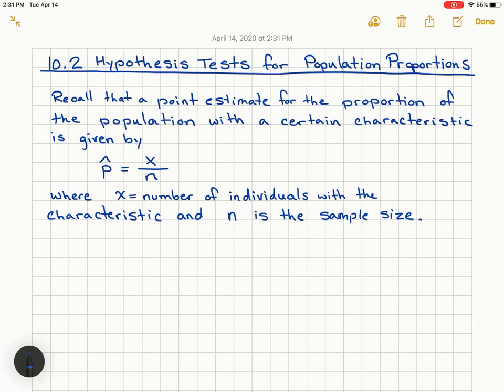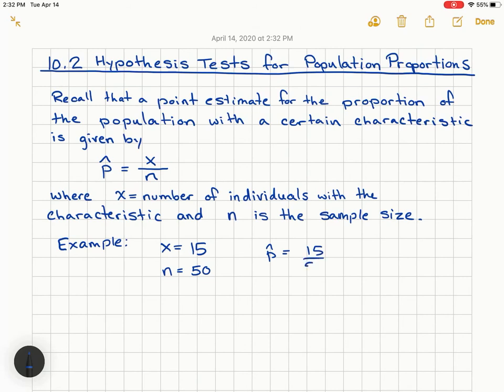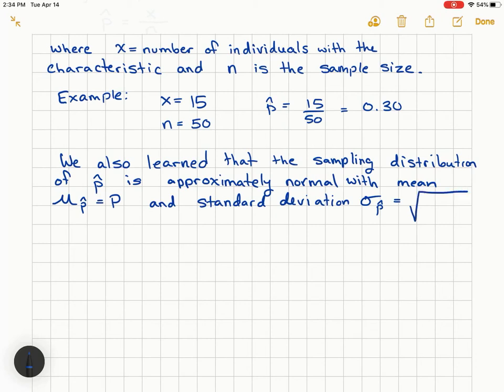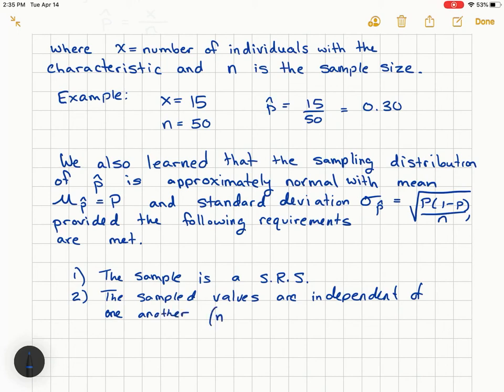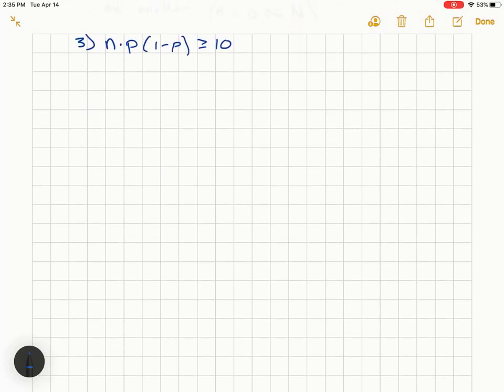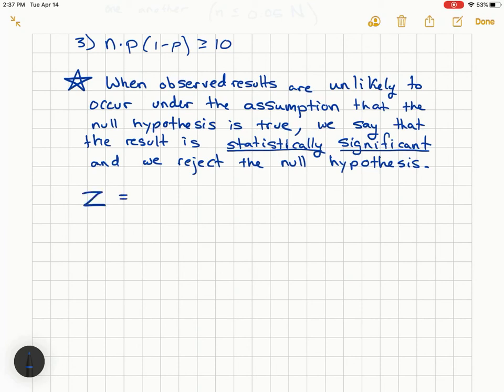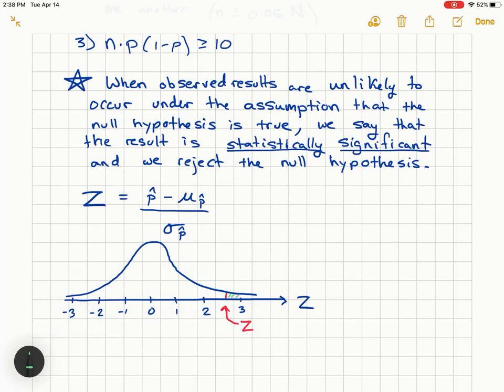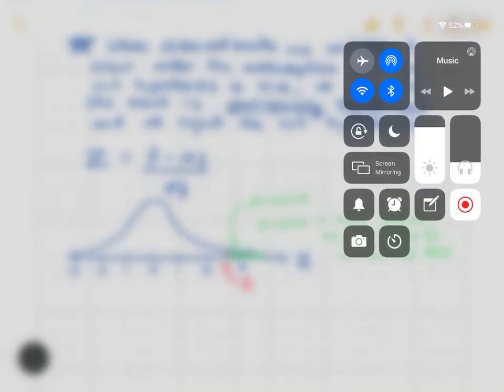10.2 Hypothesis Testing about Population Proportions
STA 126
Spring 2020
Hypothesis Testing for a Proportion